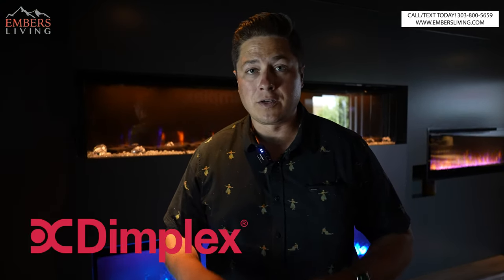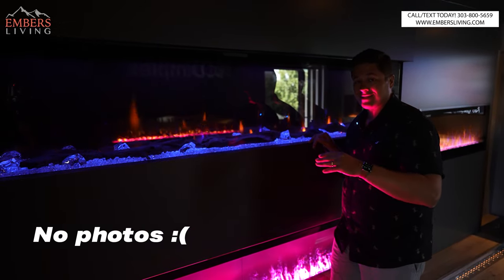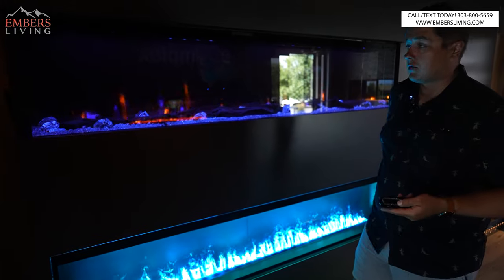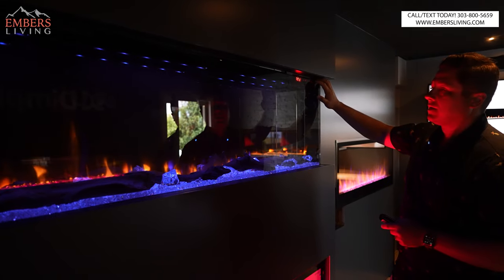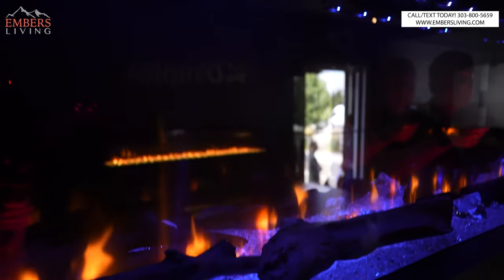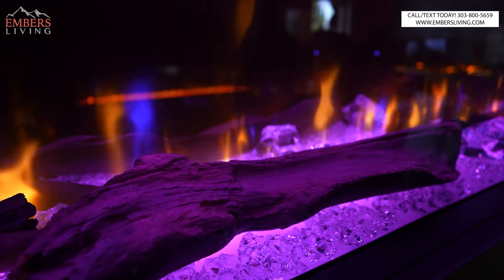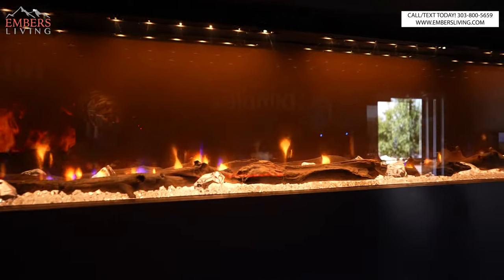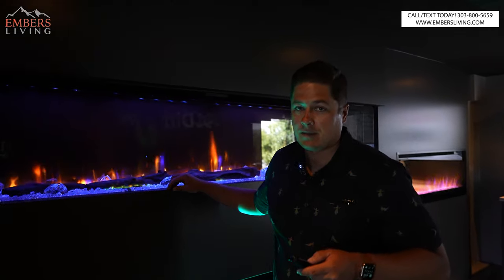The MOST Notorious Electric Fireplace is Finally Here ( The Dimplex Ignite BOLD is Released!!)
Today, Trevor is doing a review of one of the most asked products of the YEAR!!! We receive so many store calls and YouTube comments asking for this product.

We will be one of the first shops to have one for view. Be sure to stop by Embers showroom to view it for yourself!  This is the first look at the Dimplx Ignite Bold and we hope this informed you.

Facebook: Embers Fireplaces and Outdoor Living

Embers Living
7705 W 108th Ave